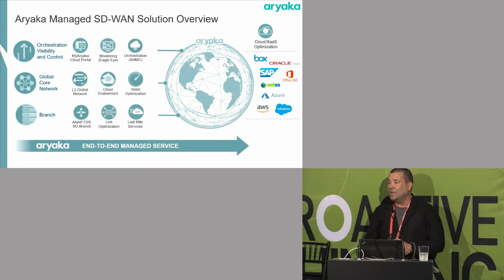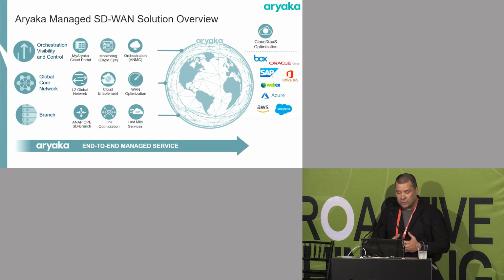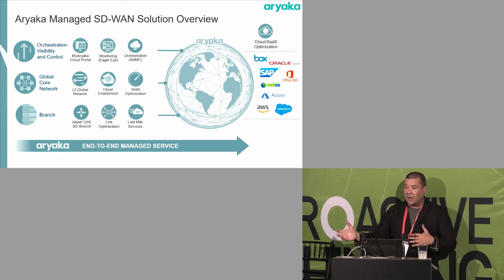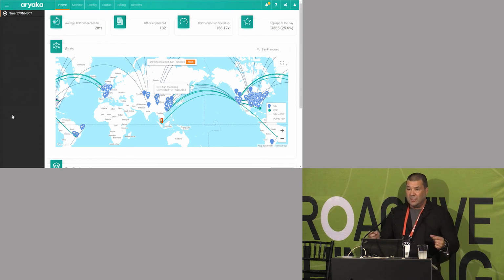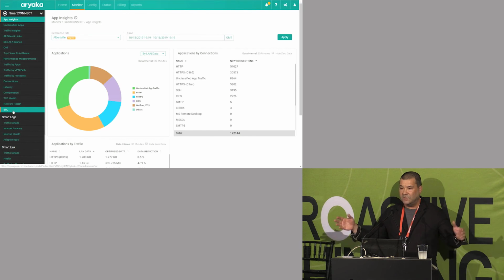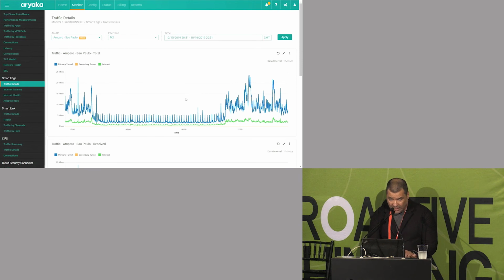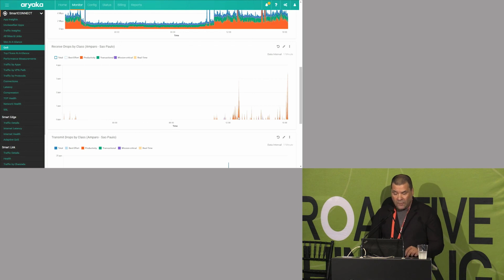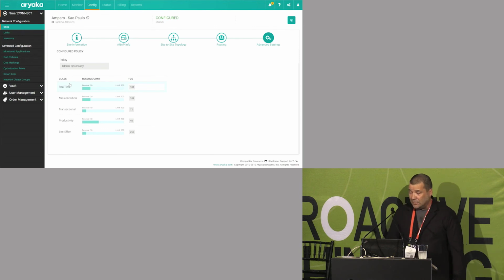ONUG PoC Aaryaka with Paul Liesenberg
Presentation @ ONUG Fall 2019 in NYC